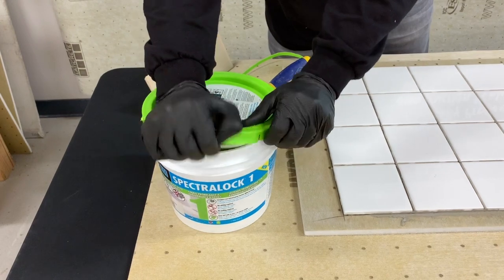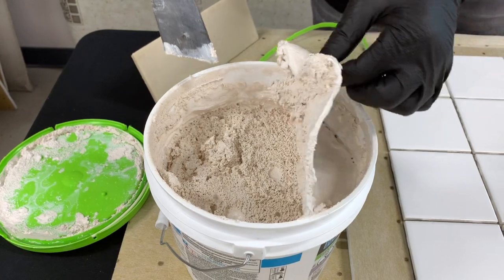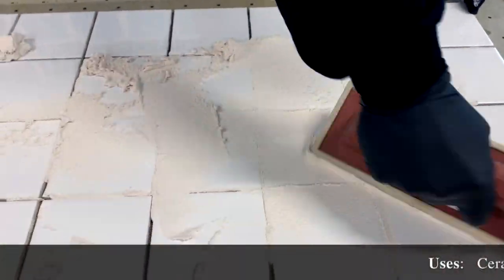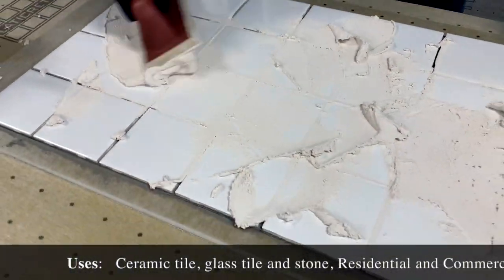Installation Tips to Installing SPECTRALOCK 1 Pre-Mixed Grout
Brett Tanos, Phil Pearson and Daren Fakas, LATICRETE Reps out of California review our new SPECTRALOCK® 1 (commonly referred to as SL1) pre-mixed grout with epoxy performance. It has features and benefits that no other grout on the market can match!

They review the following tips / instructions for installation:
- Prepare prior to grouting
- Initial wash instructions
- Final wash and cleaning instructions

Key Features / Benefits:
- Quick installation
- No stirring / mixing needed
- Re-sealable pail reduces waste and overall cost
- Very creamy and easy to spread (fills the joints very nicely)

Please refer to the product datasheet for installation instructions and more

Bonus: Contractors in the USA and Canada (excluding Quebec), don’t forget to enter to win the “Pick 1” Sweepstakes from 2/1/20-12/31/20. We are giving one lucky winner the choice to "Pick 1" — a truck, a boat with trailer, or a once in a lifetime vacation! Enter for your chance to win both monthly prizes from March through December 2020 (as shown below) and be entered to win the grand prize.